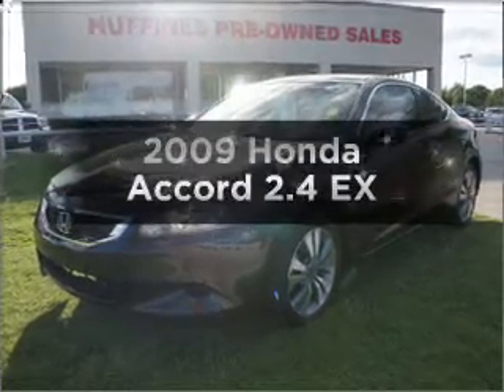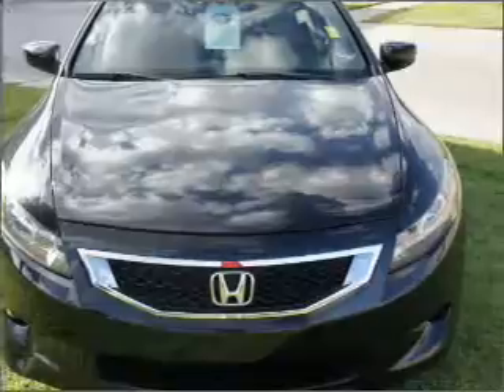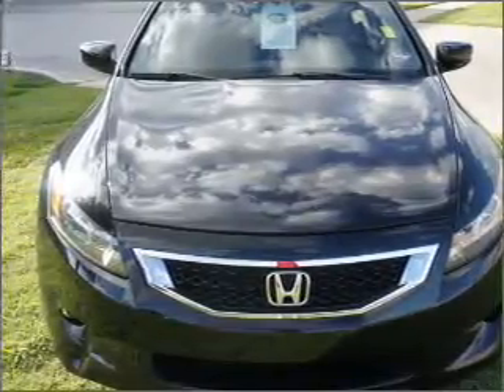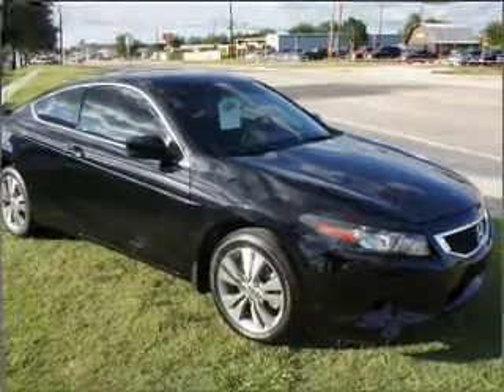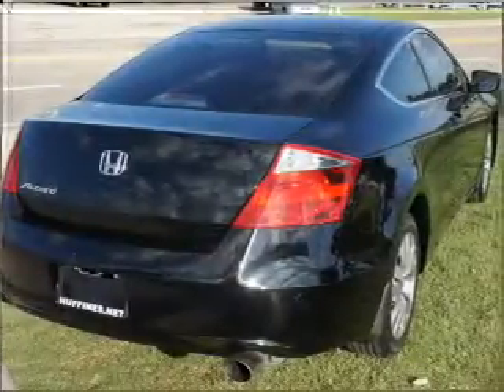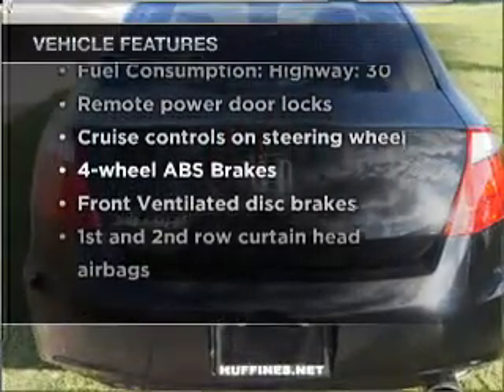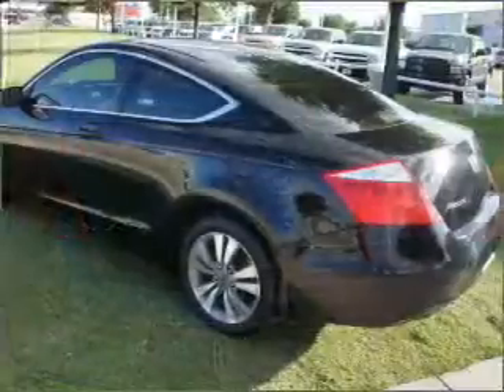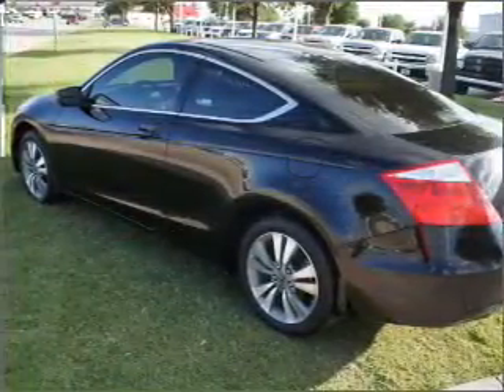2009 Honda Accord - Lewisville TX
Year: 2009
Make: Honda
Model: Accord
Trim: 2.4 EX
Engine: 2.4 liter inline 4 cylinder 16 valve
Transmission: 5-Speed Automatic
Color: Black
Mileage: 31925
Address:
1024 S. Stemmons Fwy